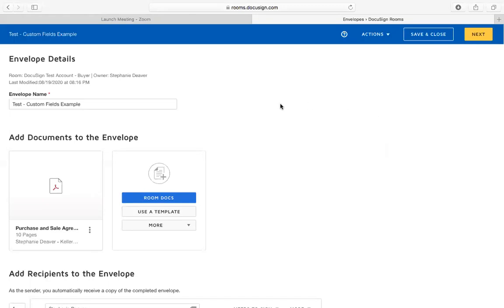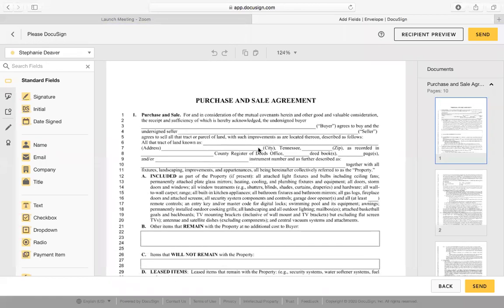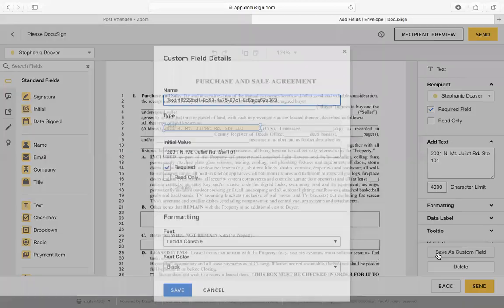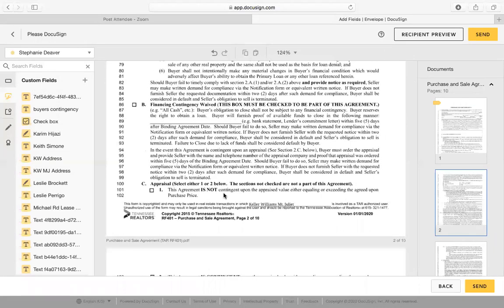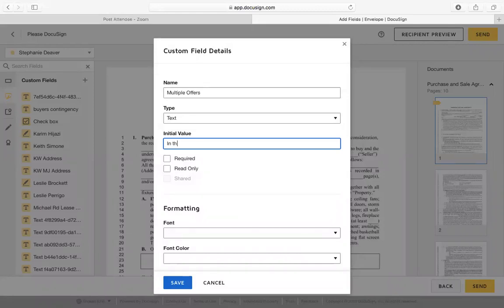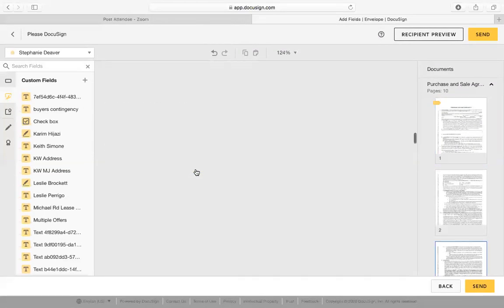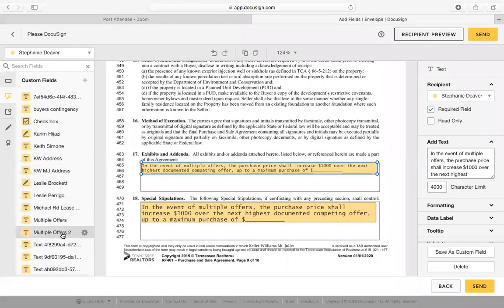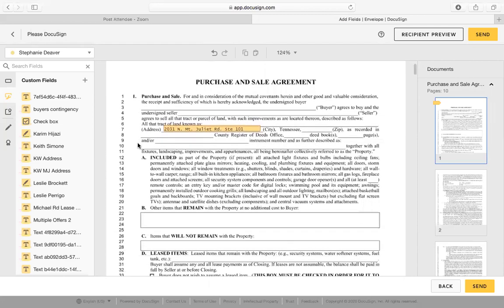DocuSign Custom Fields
Learn how to use custom fields within DocuSign to save commonly used phrases in a way that can be easily added to contracts/documents.